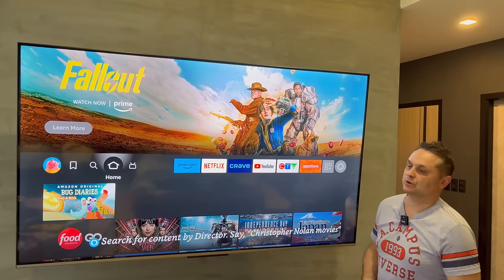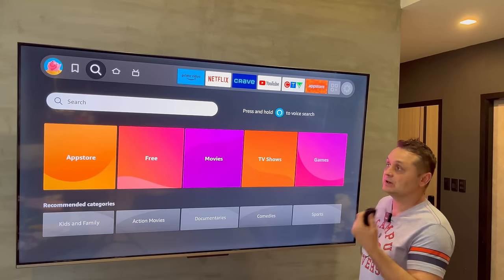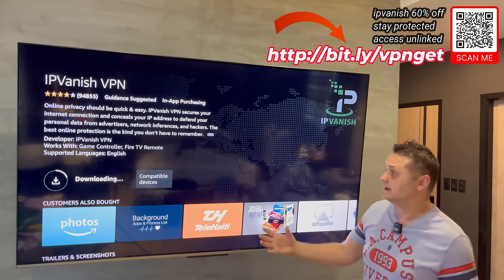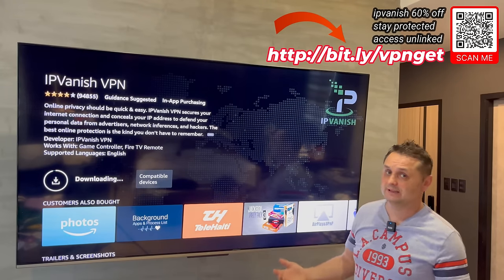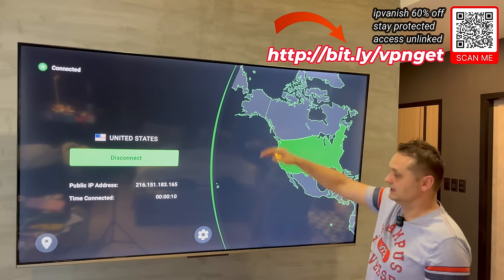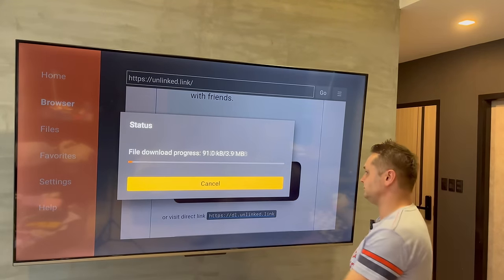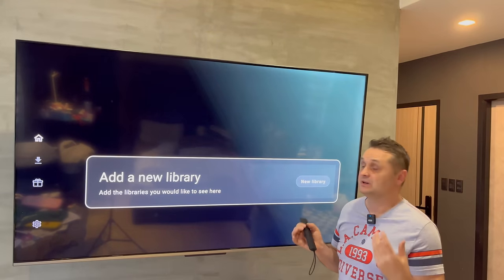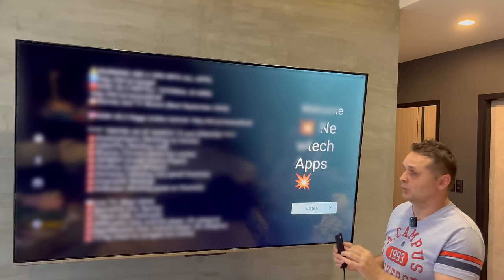NEWEST 100% WORKING JAILBREAK AMAZON FIRESTICK APRIL 2024 ALL APPS FIXED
jailbreak the amazon firestick in April 2024. this tutorial will teach you

jailbreak firestick
how to jailbreak firestick
jailbreak firestick 2024

today we load the best apps on the firestick the list is updated and up to date all apps are there and working perfectly fine enjoy this best jailbreak for your firestick fully loaded and working perfectly fine. this jailbreak works on all devices and is newly updated and you will get the best setup of out of this.